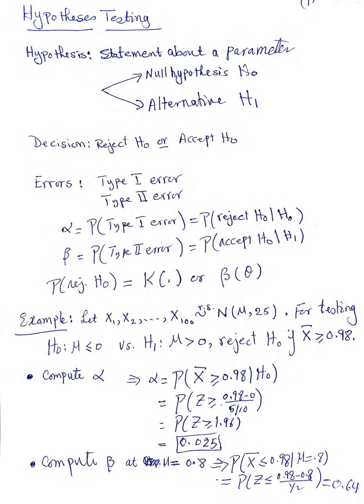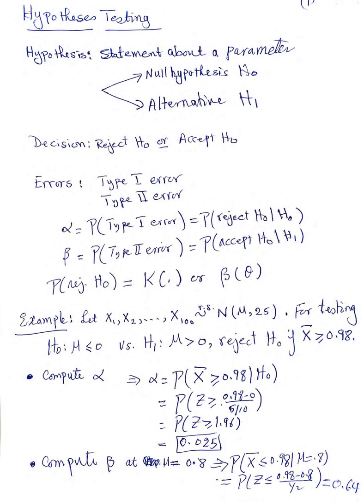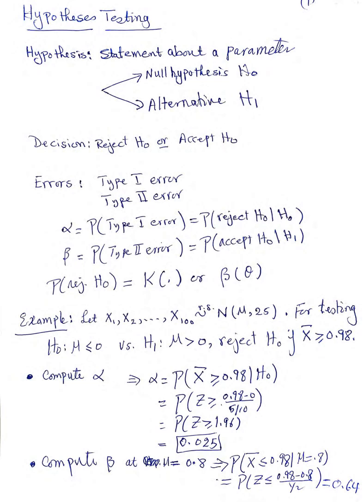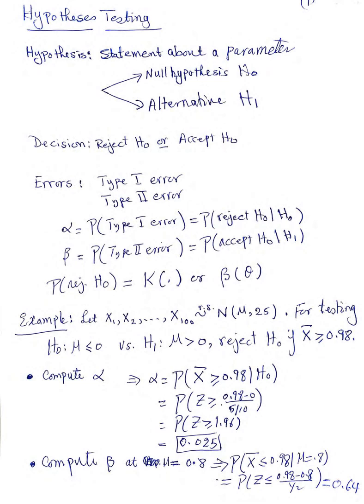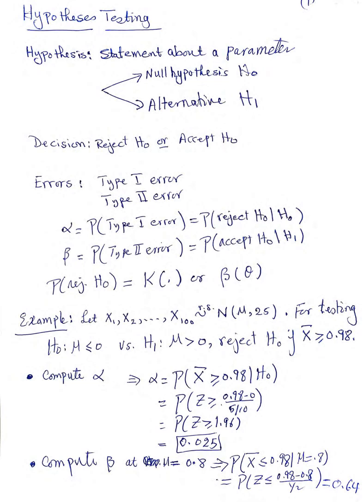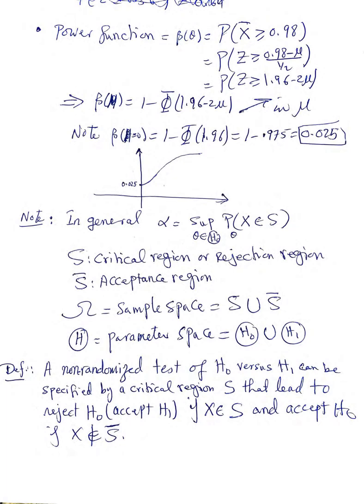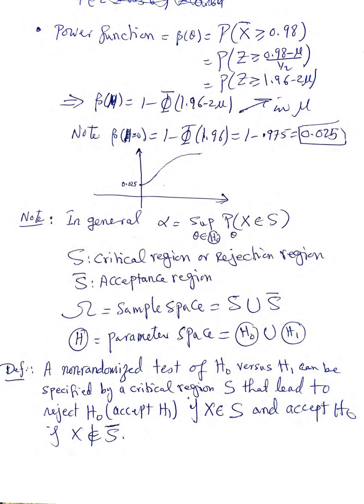Lecture Note 5-Testing 1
Mathematical Statistics Cousre